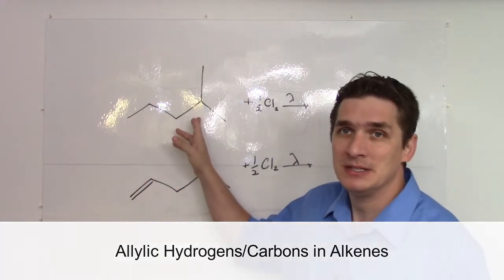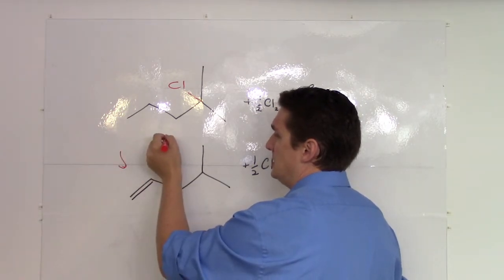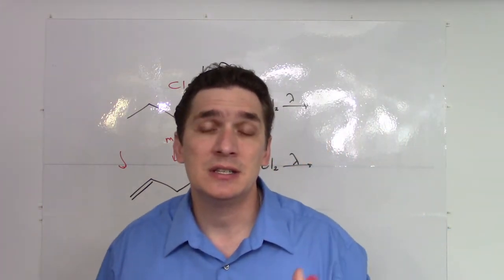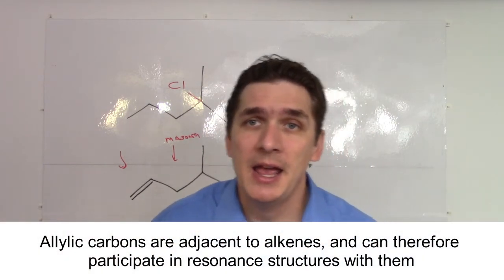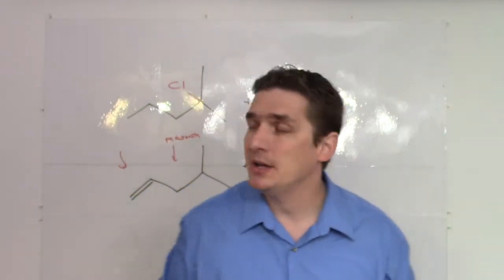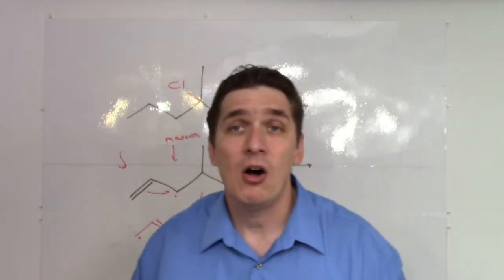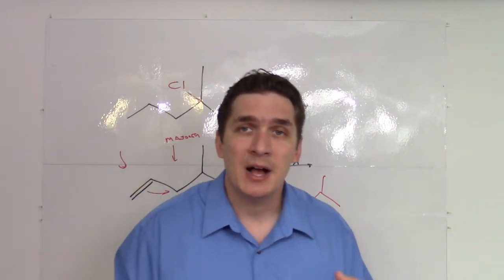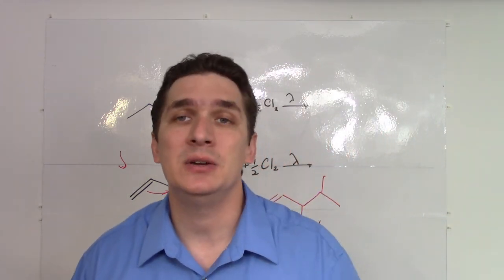Allylic Carbons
Here we talk about what makes allylic carbons so reactive versus how they normally behave in alkanes